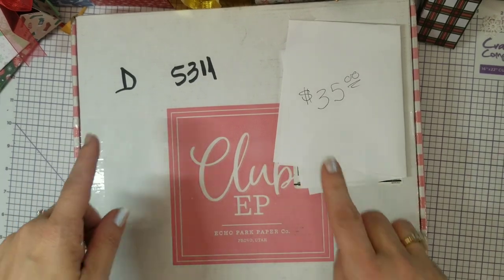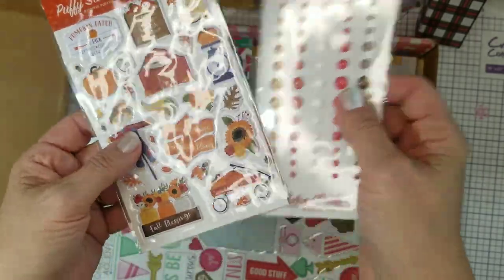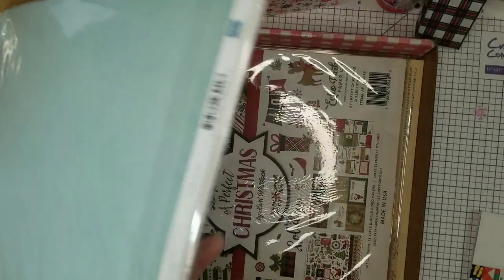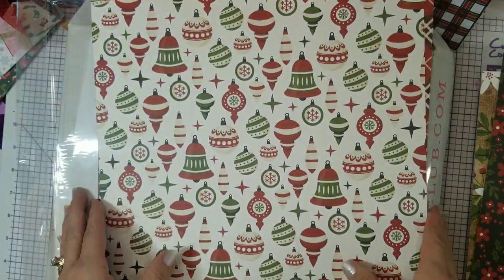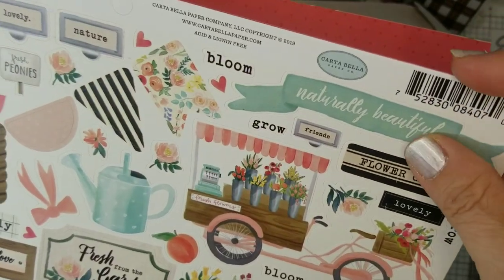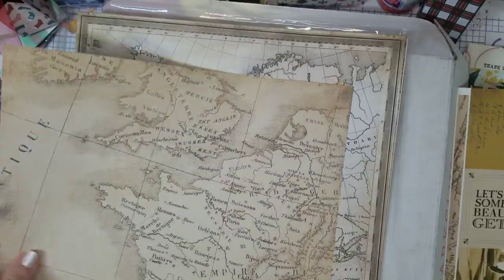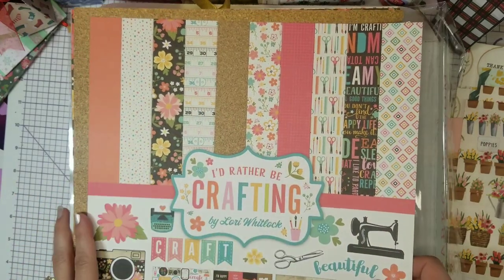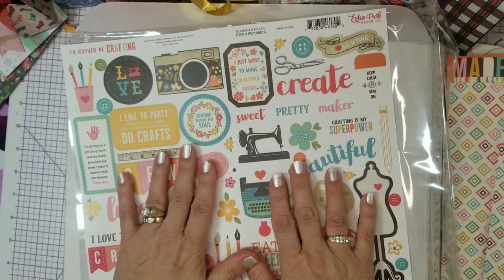Unboxing the $35 Mystery Box! Will this be just as good a value as the $50 Box? Let's see!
The first $35 Echo Park Mystery Box I have gotten.  I was interested to see if it would be just as good a value as the $50 boxes, which are amazing!

Here is the link to the last $50 Mystery Box I received so you can compare for yourself :